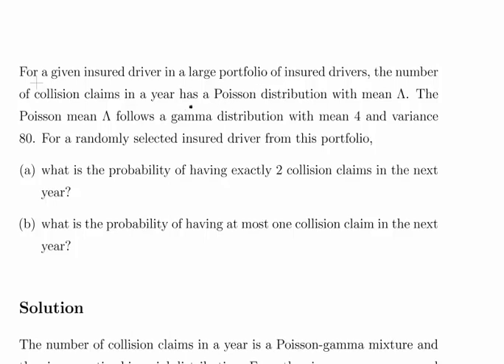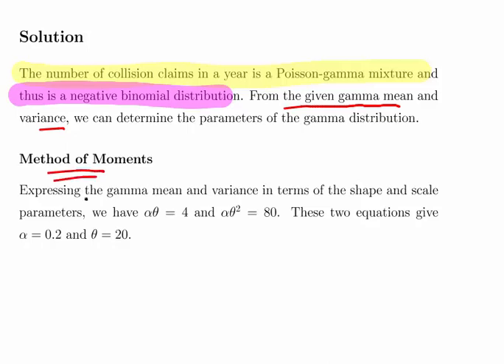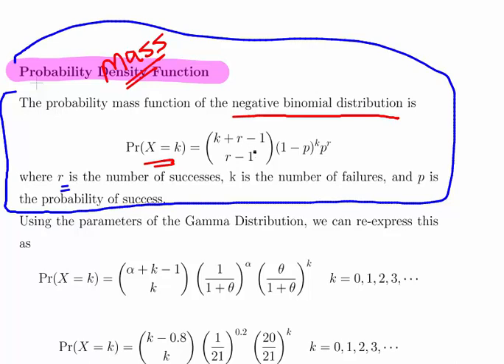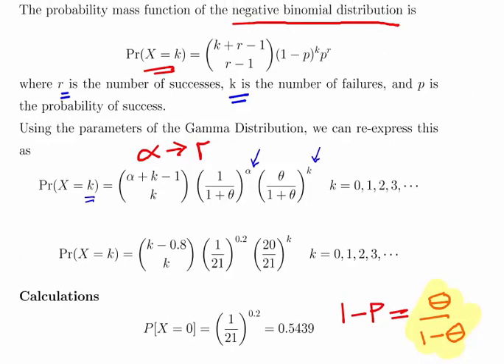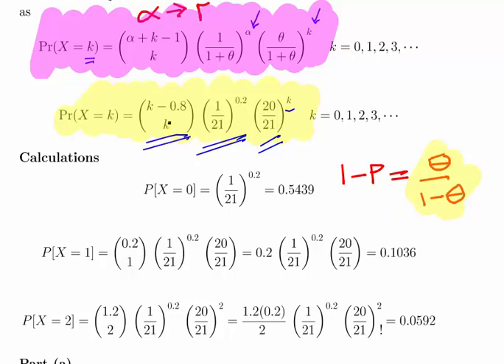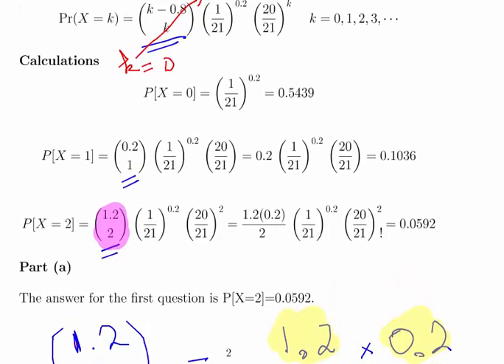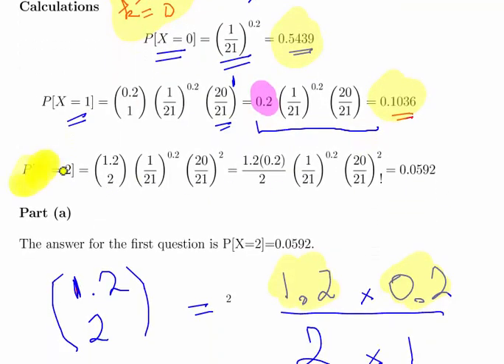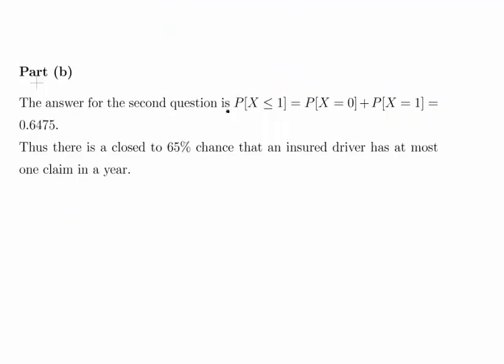Negative Binomial Distribution - Poisson-Gamma Mixture Worked Example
StatsResource.github.io

SR 03061